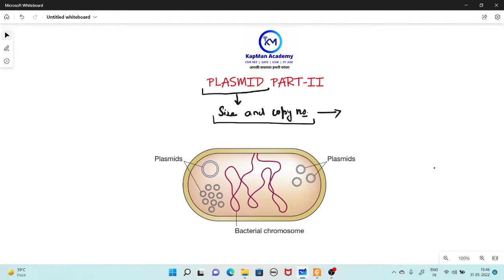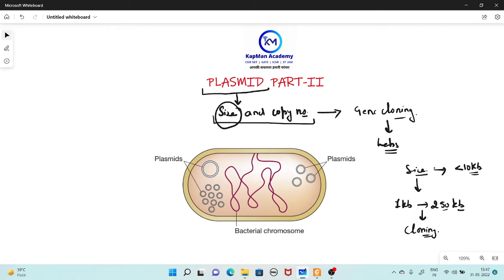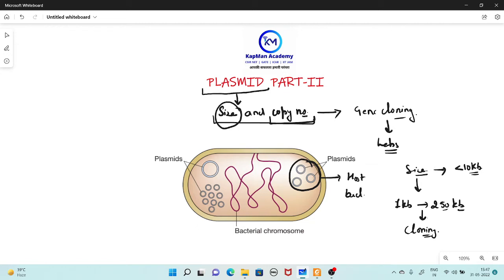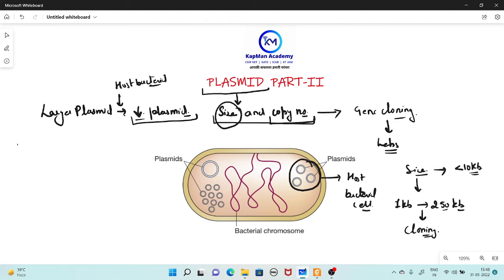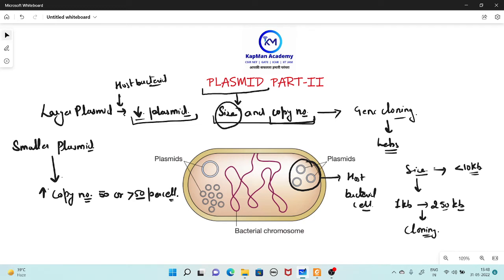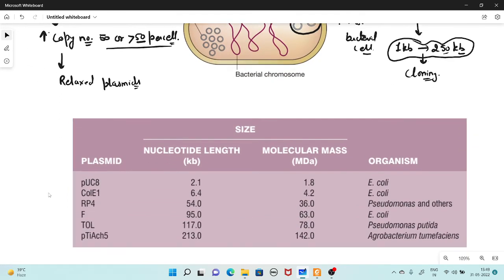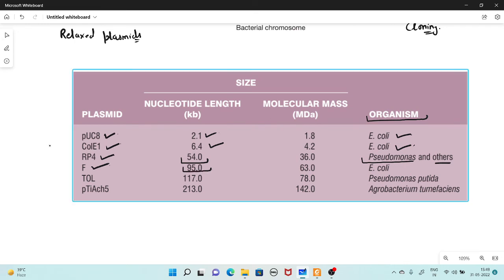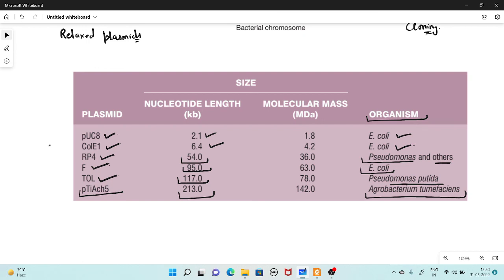Plasmid | Copy number and Size | Lecture Part II | Biotechnology | GATE-BT / ICAR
In this video we explained about the general properties of plasmid which are important tools in gene cloning such as copy number and size of plasmid.

You can also boost your knowledge and  GATE/ICAR exam preparation by buying updated study material based on GATE BT /ICAR AgriBT exam exclusively on Biotechnology.